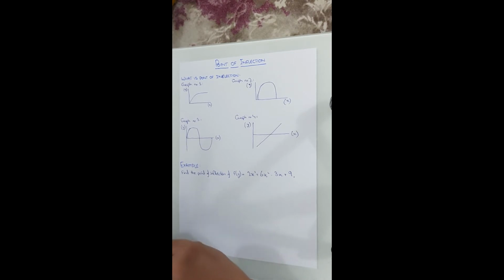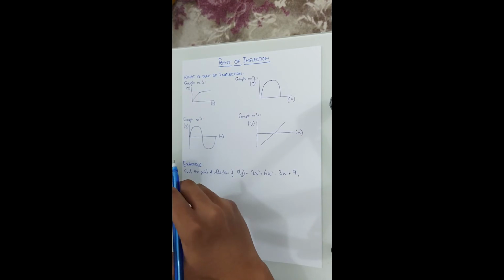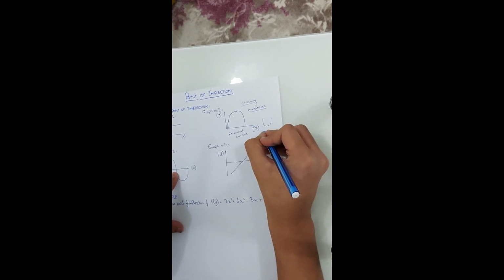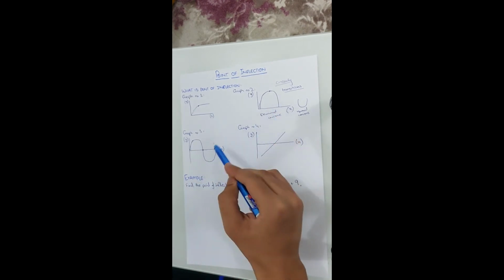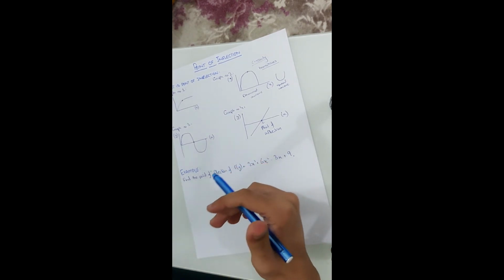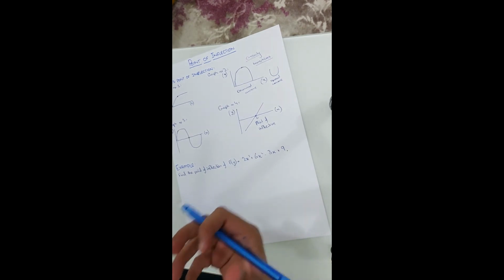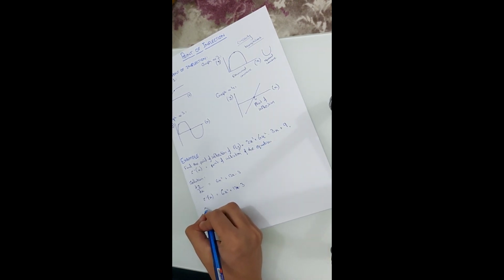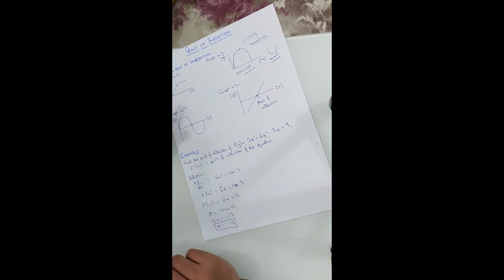Point of inflection Discussion by Students of IT & CS Fall 2020